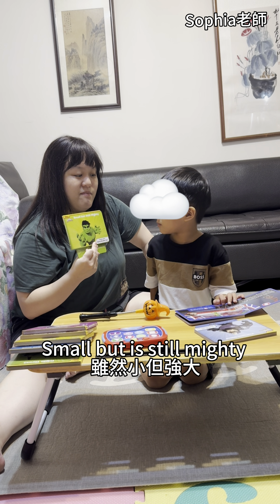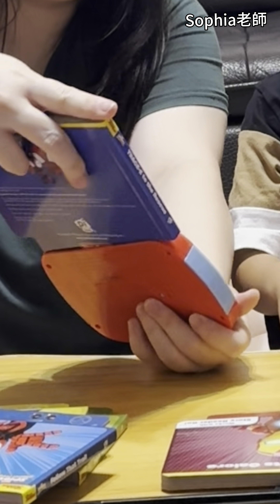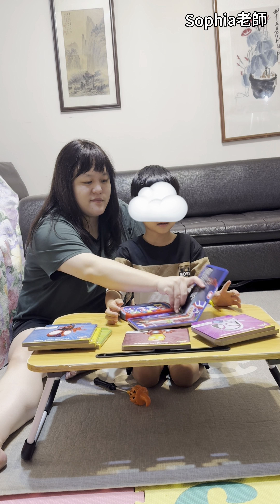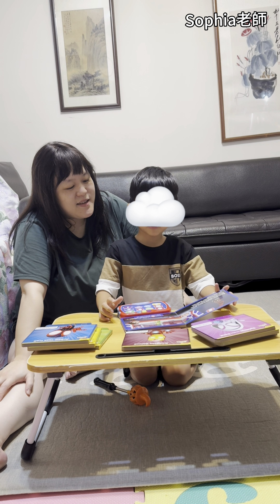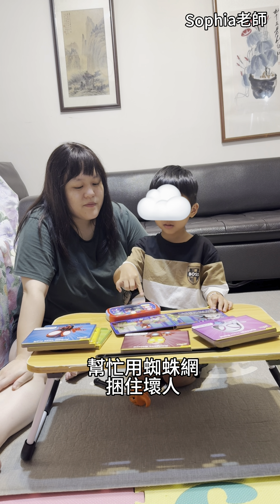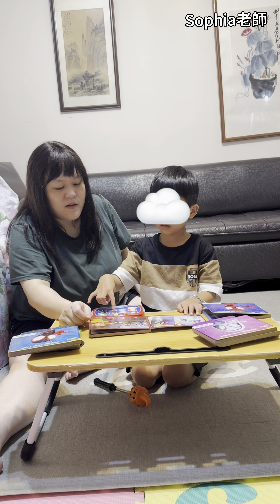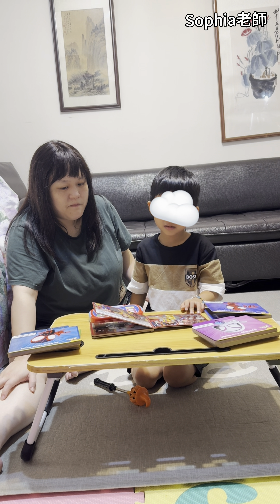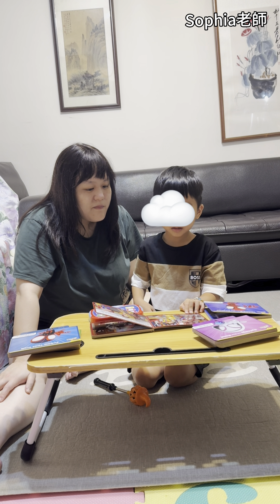愛上英文閱讀 We Love Reading 蜘蛛人 Spidey｜Sophia老師🇺🇸英文家教 English Tutor